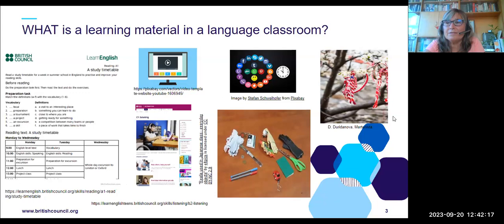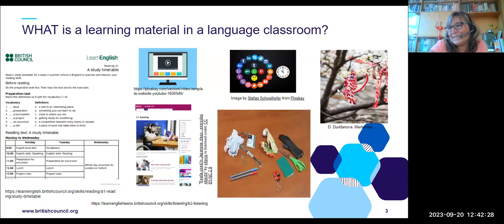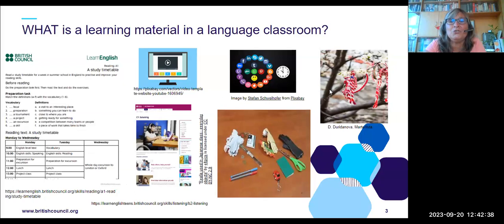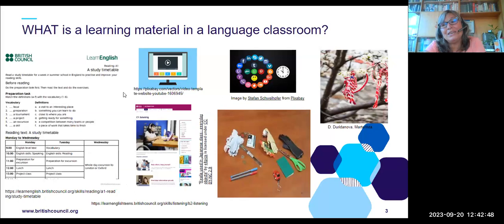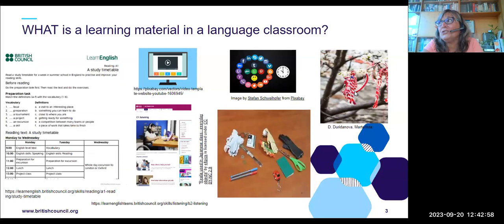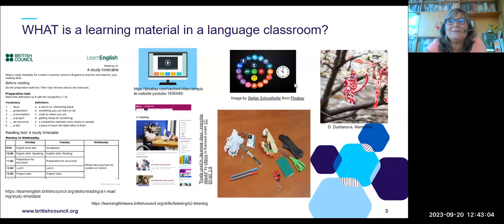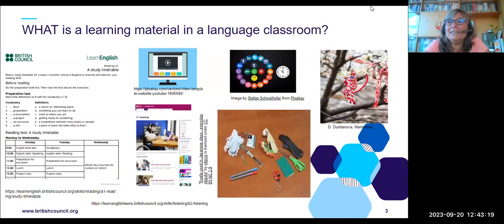How to create your own learning materials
Webinar: Creating your own learning materials
Recorded in September 2023

The webinar, hosted by Desi Duridanova, starts by looking at various examples of what counts as “learning materials” in ELT. The session goes on to discuss some reasons why we feel the need to escape from the course book from time to time, and mentions some of the differences between adapting and creating your own learning materials.